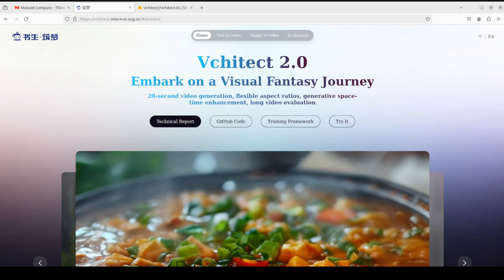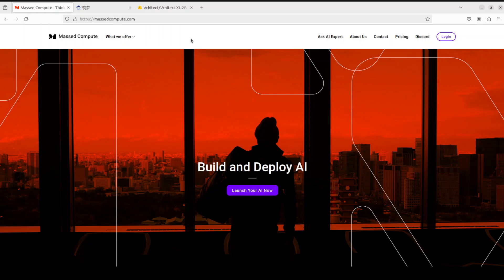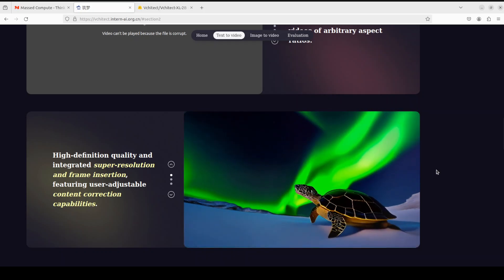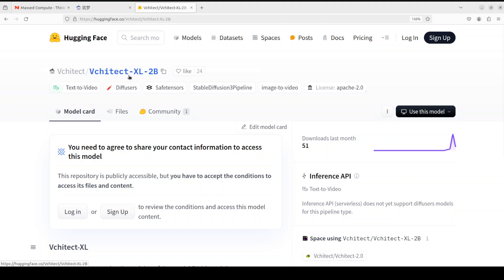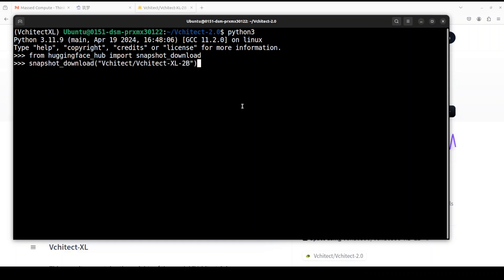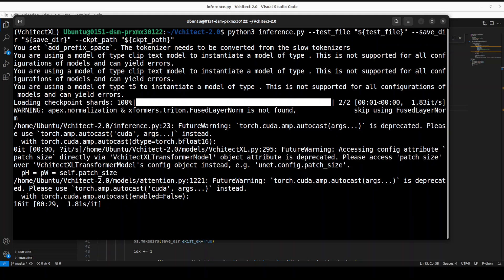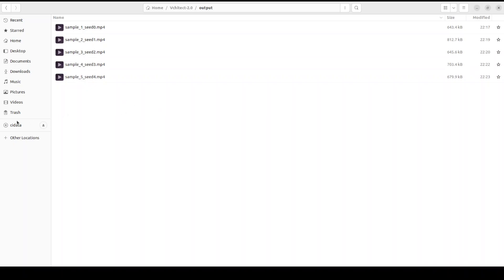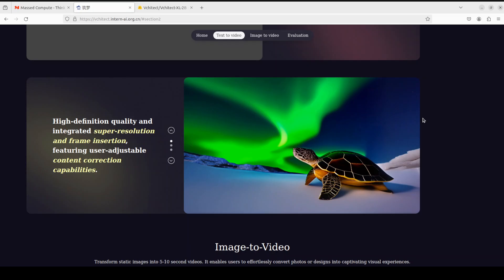Vchitect 2.0 - Text to Video Creation Model - Install Locally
This video shows how to locally install Vchitect2.0 which is developed by the Shanghai AI Lab, is an advanced video generation model designed to empower video creation.